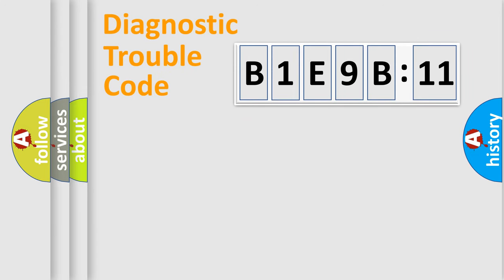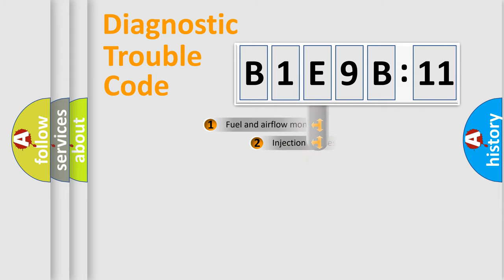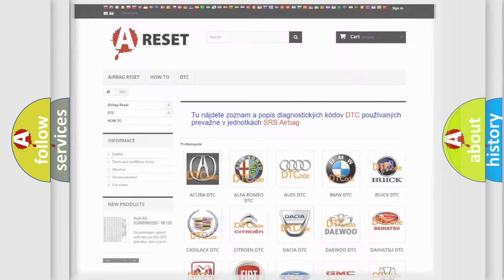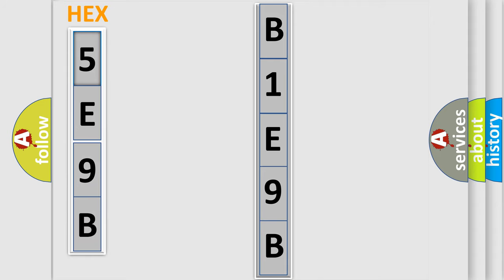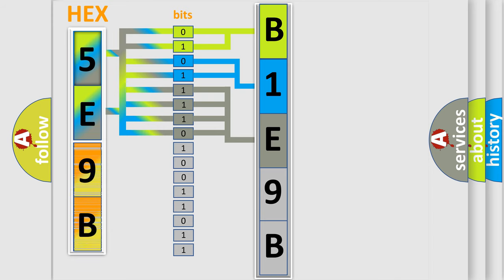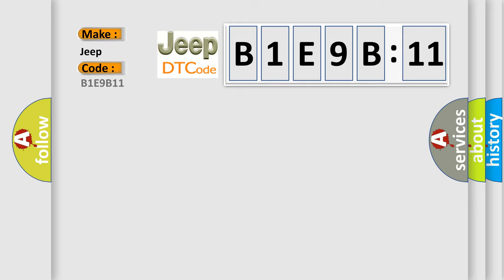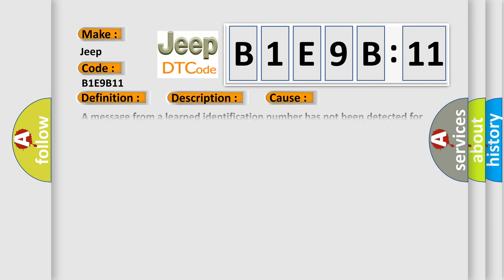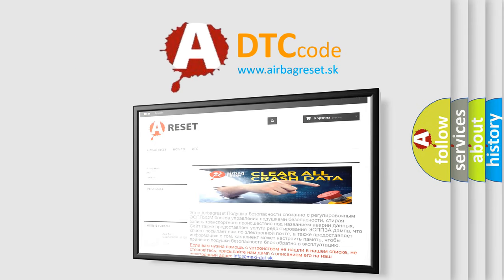DTC Jeep B1E9B-11 Short Explanation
Contents:
0:21 Basic DTC analysis according to OBD2 protocol standard.
1:48 Insight into programming
2:58 A diagnostically understandable description of the Diagnostic Trouble Code
3:05 Basic error definition

Make:
Jeep
Code:
B1E9B 11
Definition:
Lost Communications With Moveable Roof Module
Description: